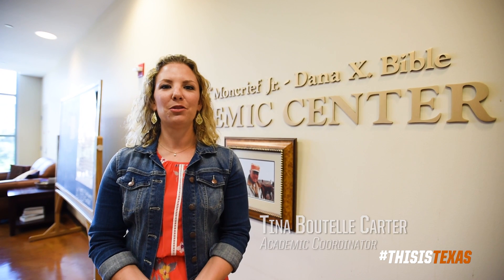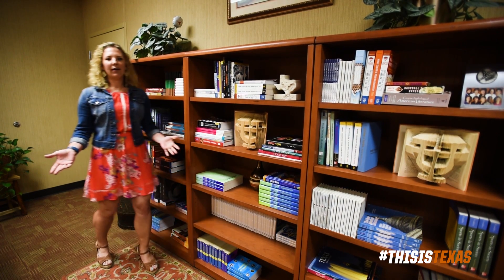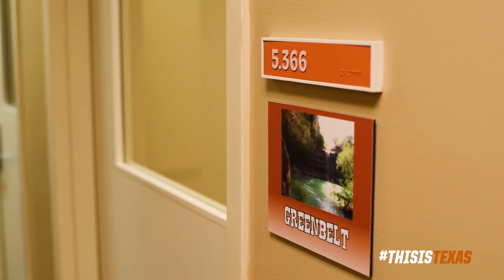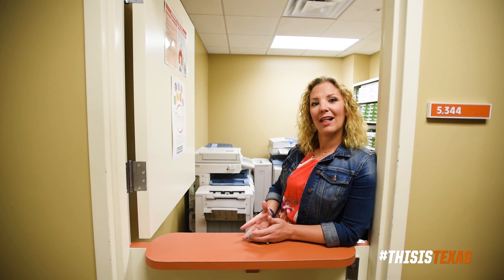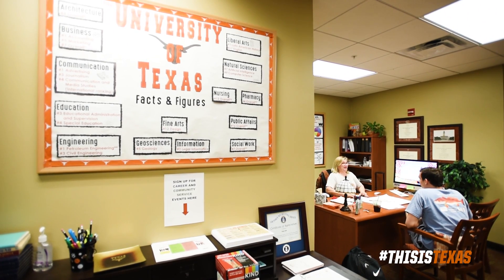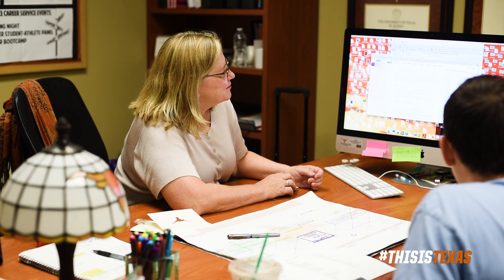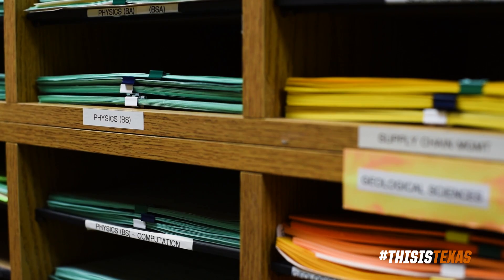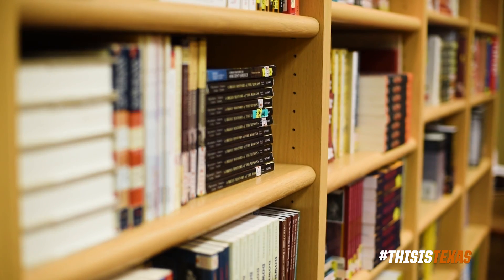Texas Student Services Tour with Tina Carter [Aug. 1, 2017]